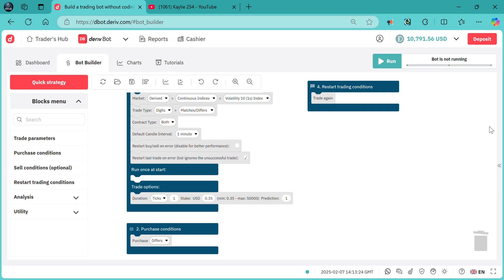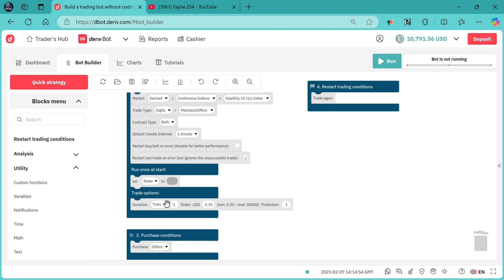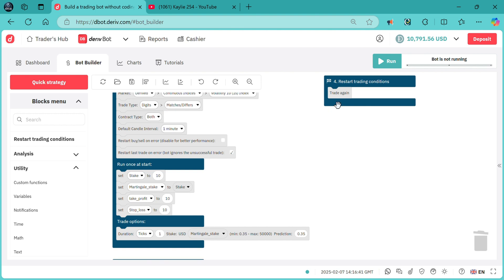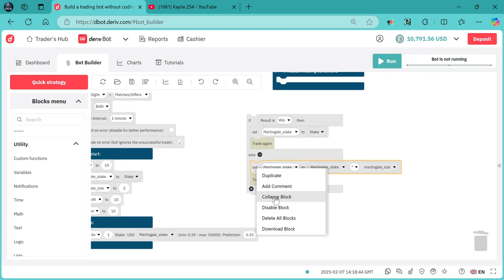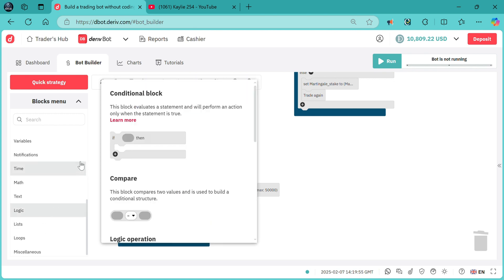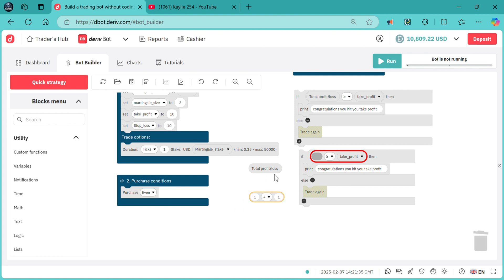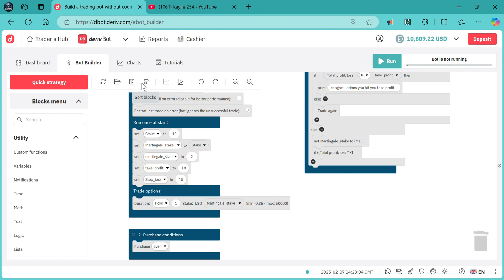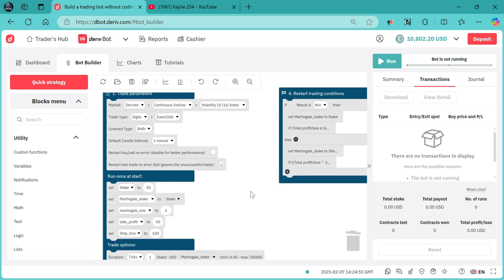Ultimate Guide Adding Martingale, Stop Loss & Take Profit to Your Deriv Bot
Learn how to enhance your trading bot with advanced features! In this tutorial, we'll guide you through the step-by-step process of adding Martingale, Stop Loss, and Take Profit strategies to your Deriv bot. Whether you're a beginner or an experienced trader, this comprehensive guide will help you optimize your trading performance and minimize risks. Watch now to take your bot trading to the next level!